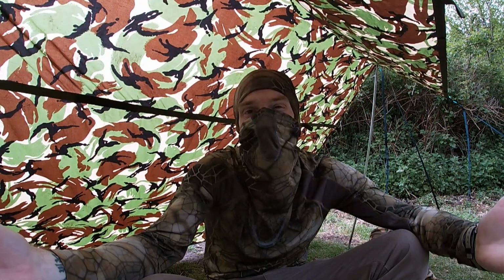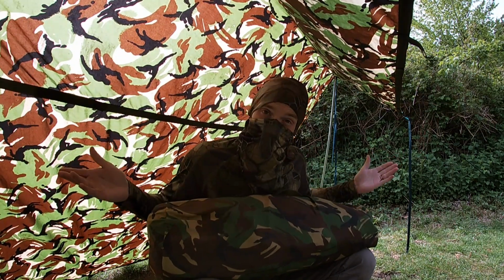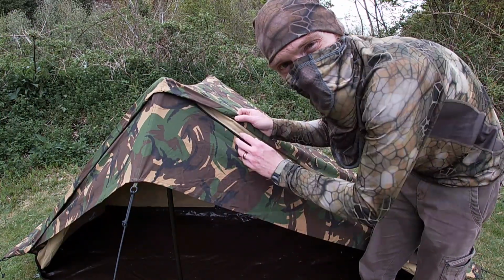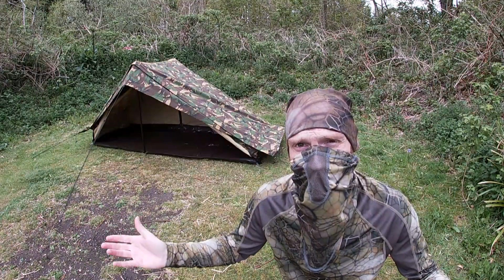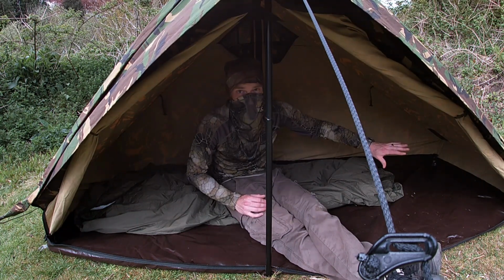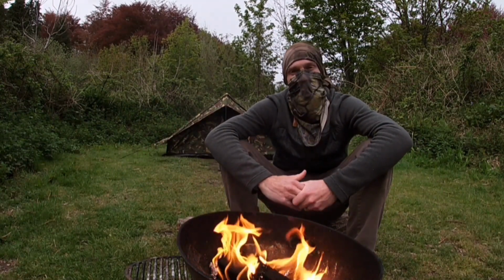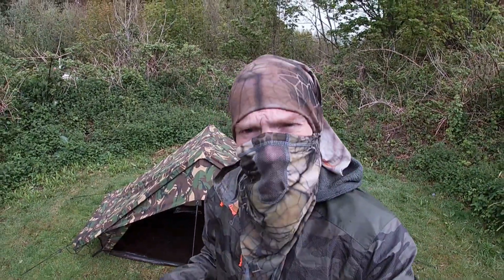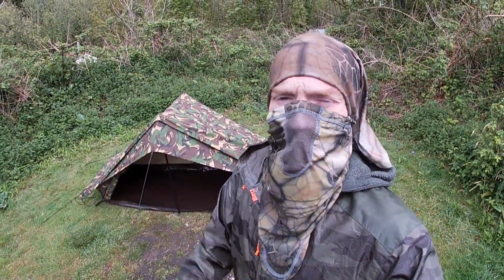Dutch Army Canvas Tent Review & Overnight In The Rain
On this video we review the Dutch Army Canvas Tent & attempt to do a rain test (second attempt!) to judge the waterproof capacity of the tent. We also cook up some bacon, sausages & eggs on the campfire.